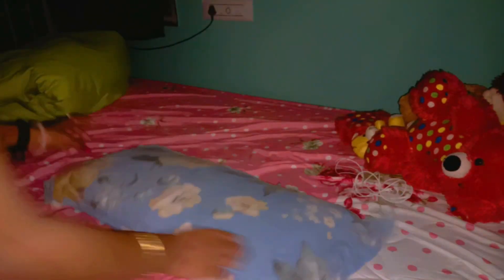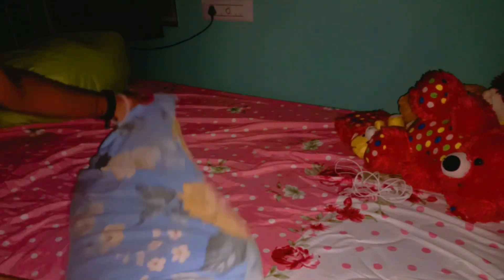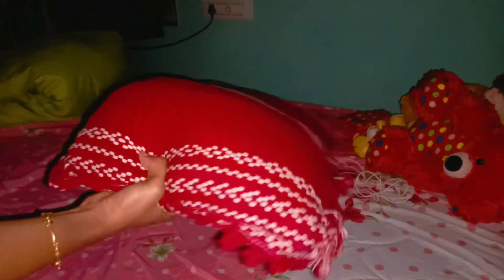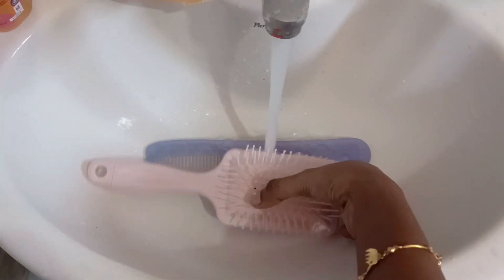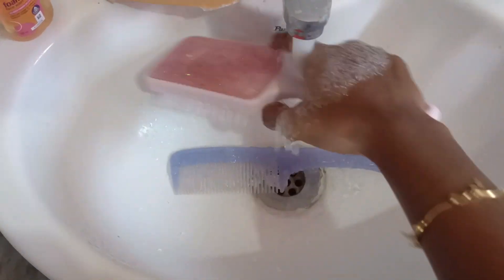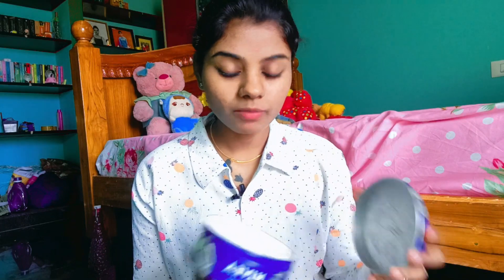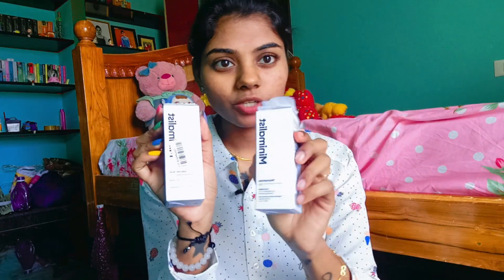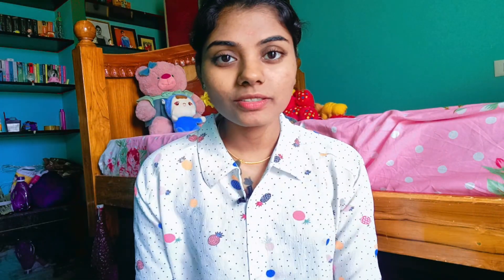MY PIMPLE JOURNEY 🕺 | SWARNALATHA VLOGS 🦋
Hi my dear friends in this video I have shared how I went through my pimple journey❤️ Hope you find this content informative if so please don't forget to subscribe my channel SWARNALATHA VLOGS 🦋